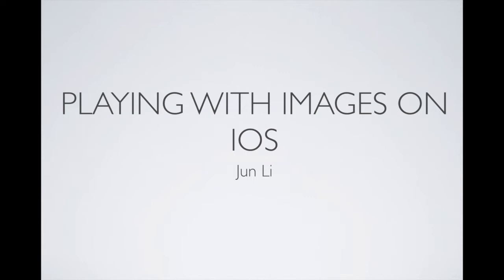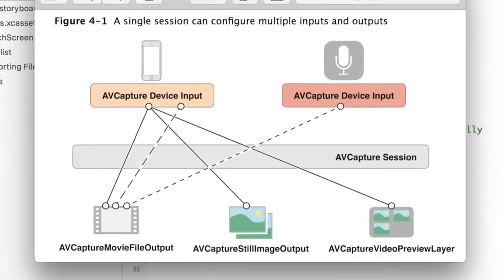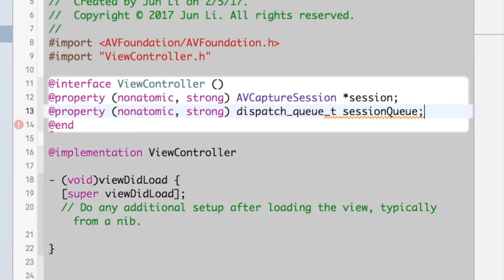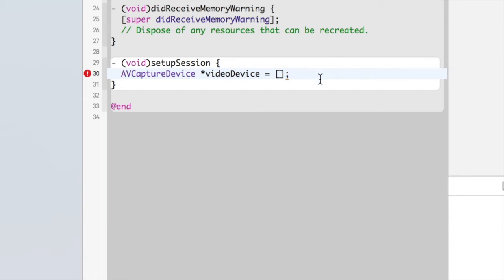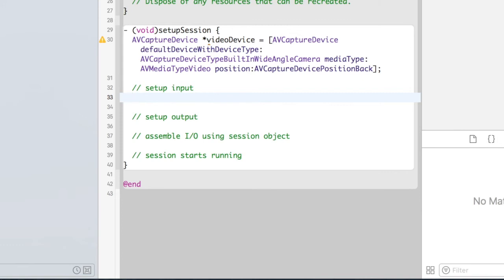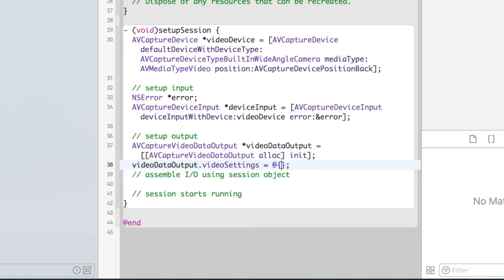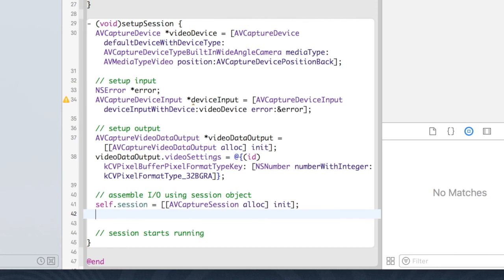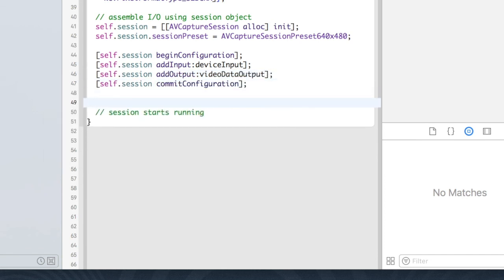Part1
Part 1 of Image and Video Processing on iOS

We introduce setting-up steps for video data collection and processing using the  AVFoundation framework on iOS.